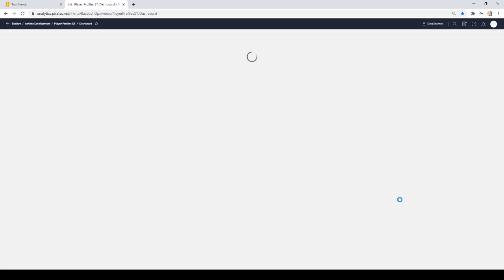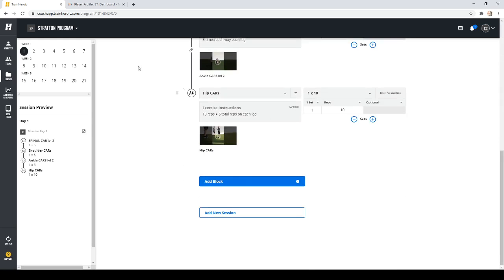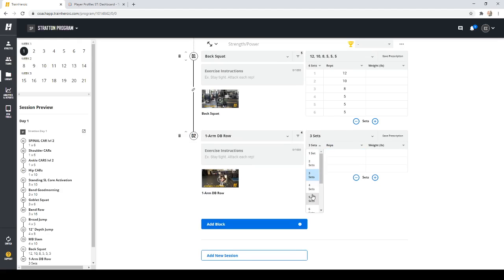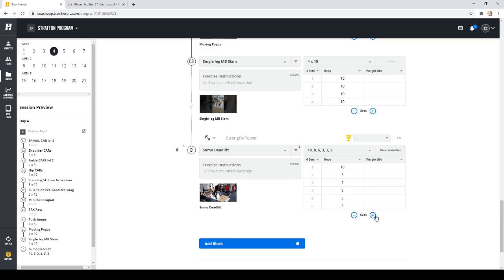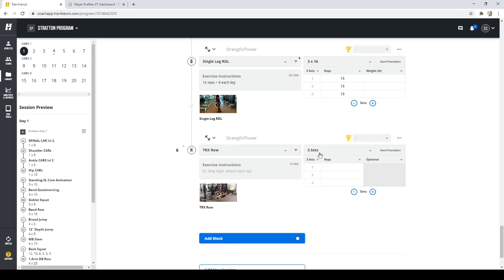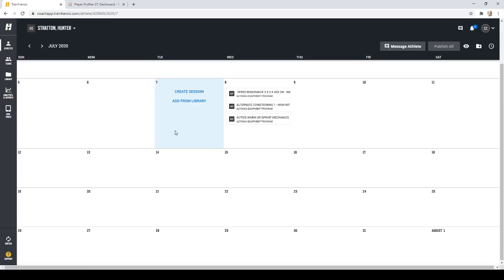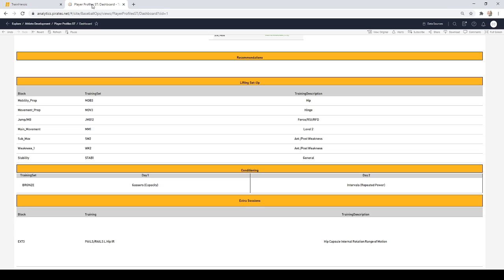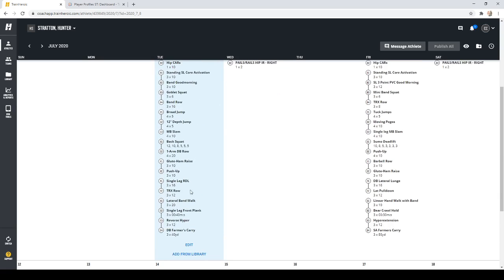Building a Program on TrainHeroic using a Player Profile